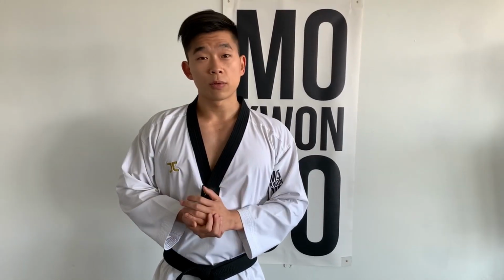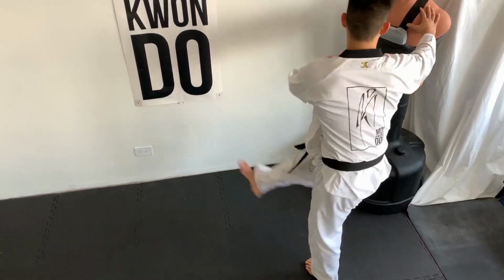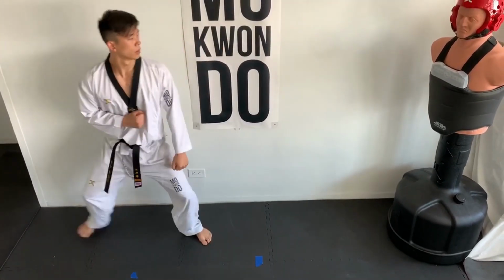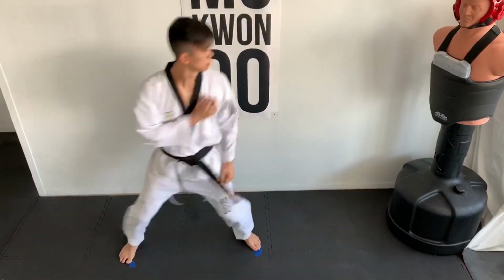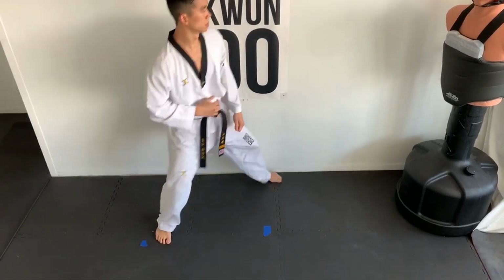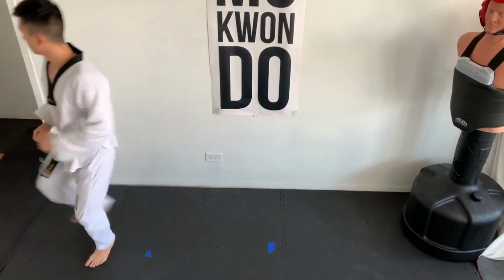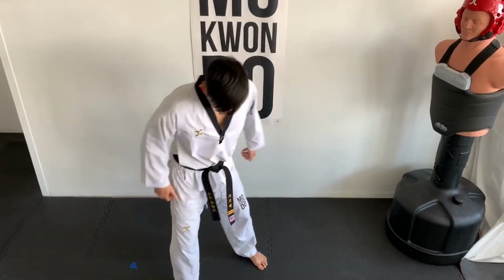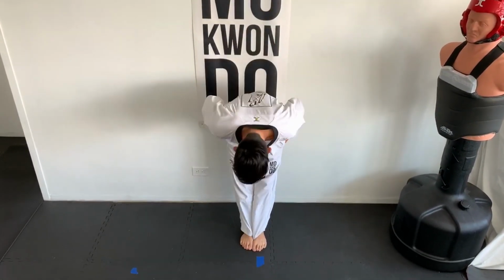Basic Footwork Tutorial for Martial Arts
Close the distance, make your opponents miss, set up your counters with basic footwork! Having quality footwork saves your energy and makes each of your techniques more valuable. Don't expect to compete at your best without having solid footwork to support your techniques!

This footwork is inspired by Tae Kwon Do competition and years of experience. to go deep into the competitive side of sport Tae Kwon Do.